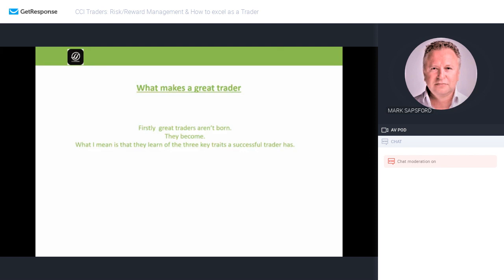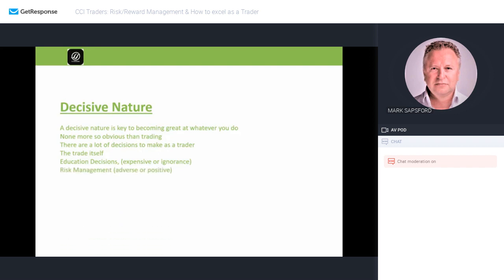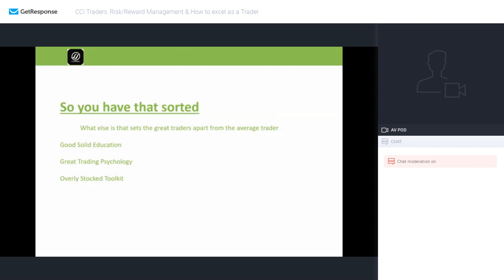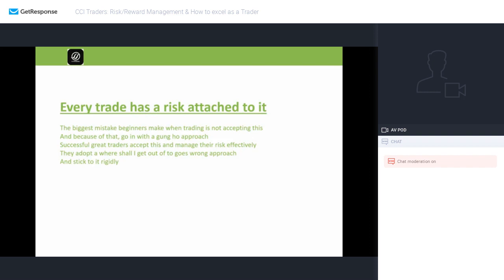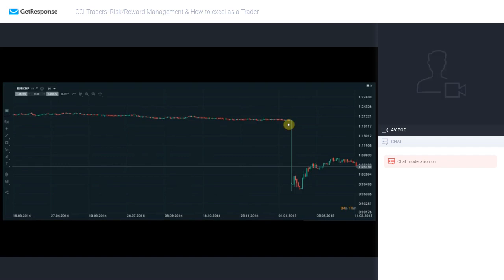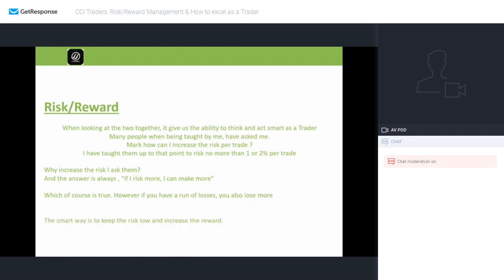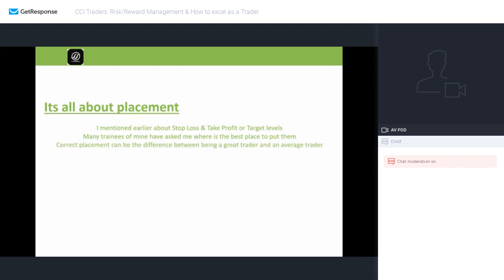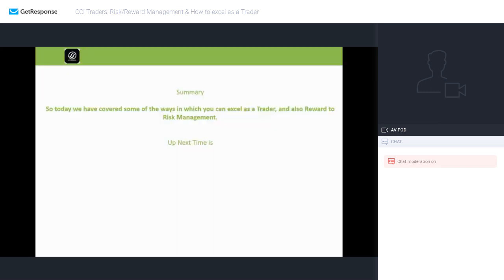A -Z of How to Excel as a Trader. by Mark Sapsford.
What makes a Trader is not how much fund invested but how much knowledge You acquired. Get up to $200 educational Bonus to start your trading journey.